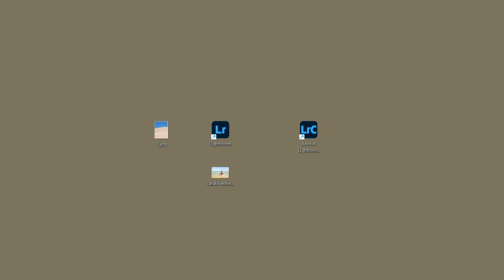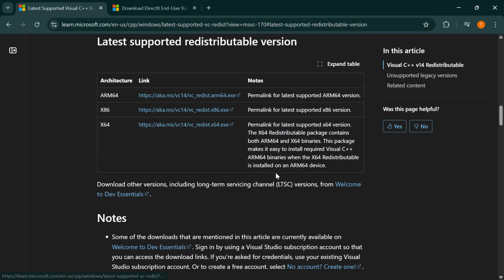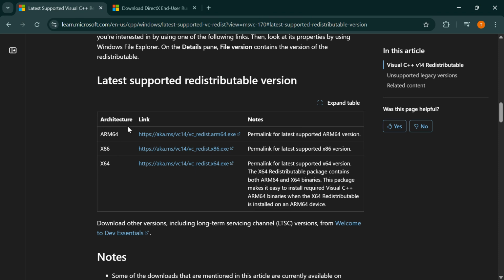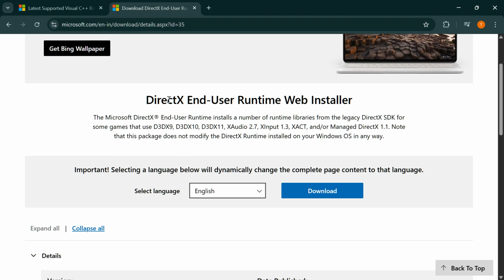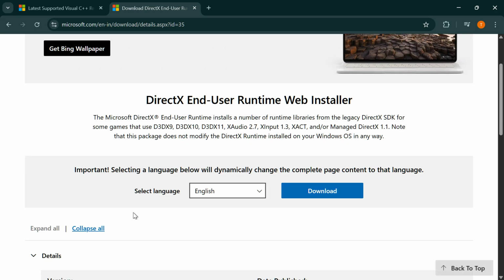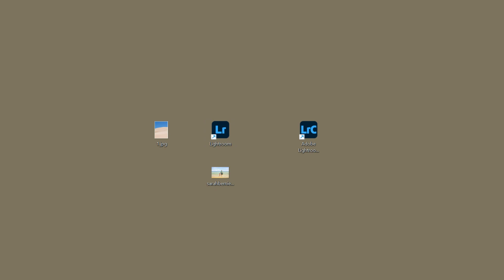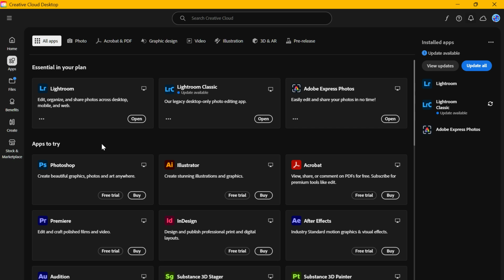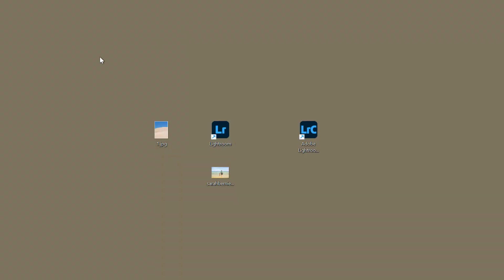How To Fix Lightroom Error 0xc00007b (2026 Easy Guide)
Learn how to fix Lightroom error 0xc00007b with simple step-by-step solutions, including Visual C++, DirectX, admin run, clean reinstall, and SFC repair.

Timestamps
0:00 Intro and what causes the error
0:24 Install Microsoft Visual C++ 2015 to 2022
0:56 Restart and reinstall DirectX
1:22 Run Lightroom as administrator
1:40 Clean reinstall Lightroom
2:02 Run sfc /scannow in Command Prompt
2:28 Final Windows repair or update option
2:42 Recap and outro